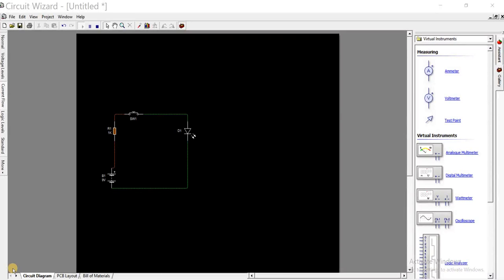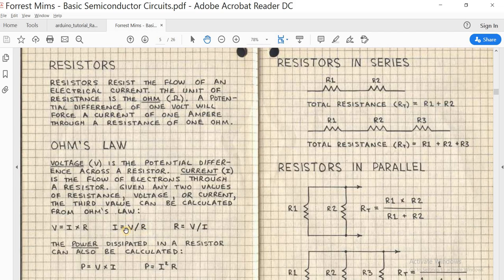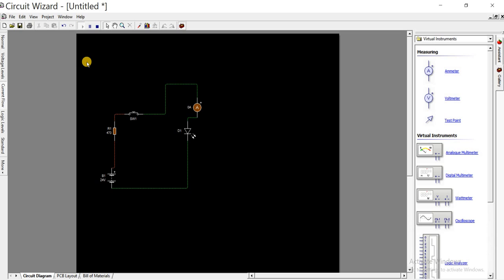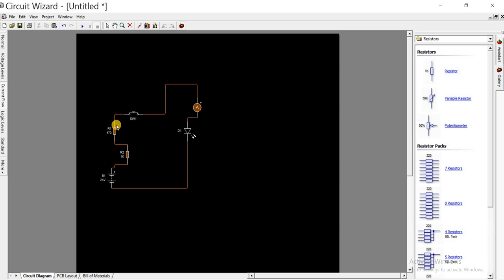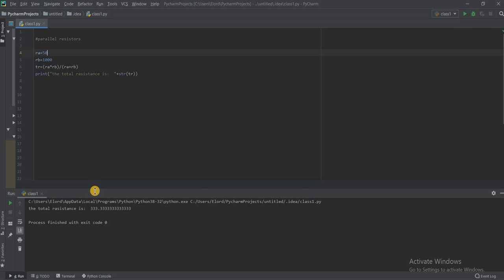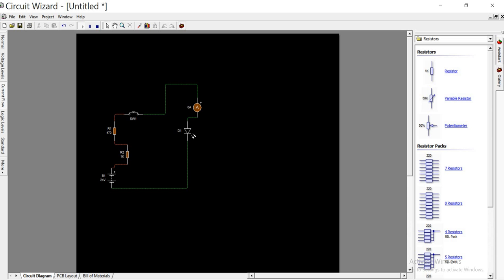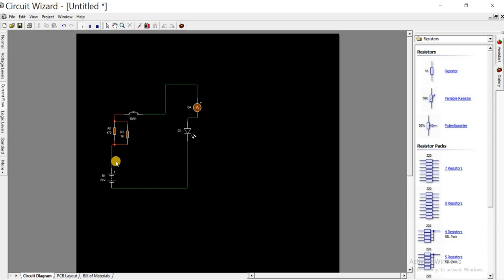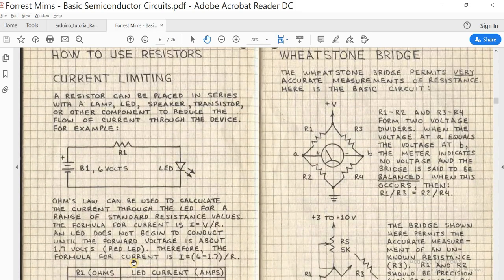4 Series and parallel connection of resistor